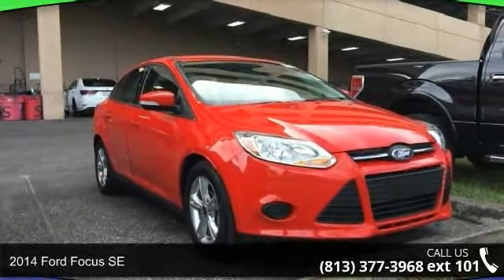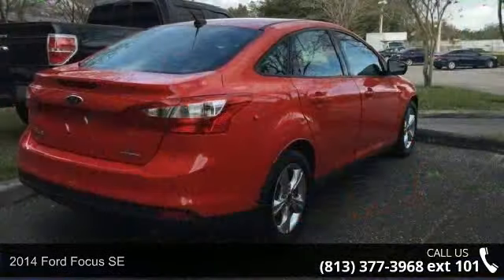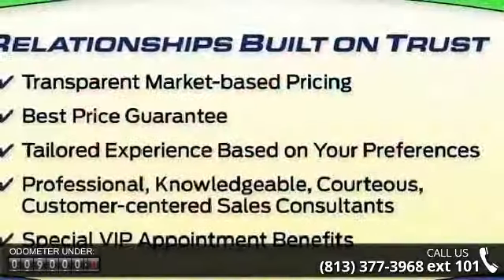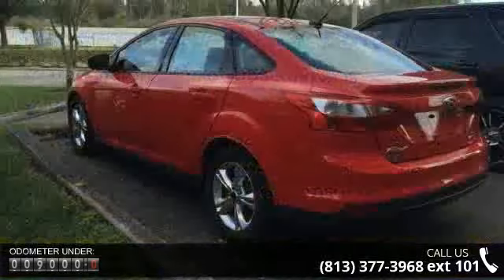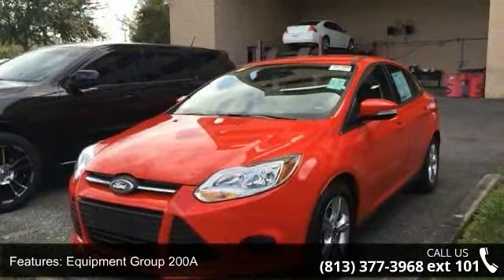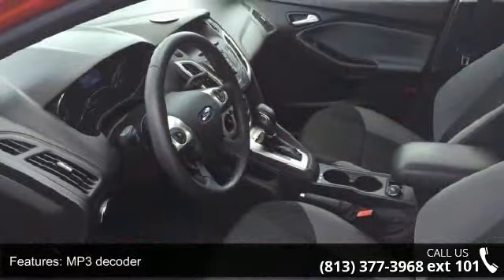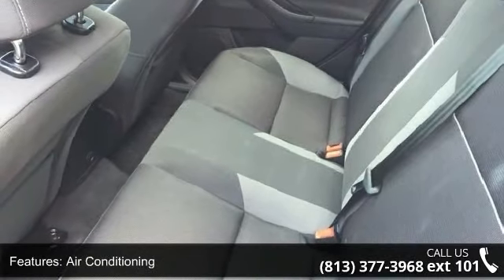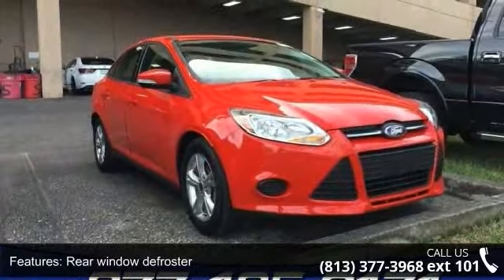2014 Ford Focus SE - Veterans Ford - Tampa, FL 33625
CLEAN CARFAX CHECK NO DAMAGE REPORTED ONE OWNER. Don't wait another minute! Hold on to your seats! Creampuff! This gorgeous 2014 Ford Focus is not going to disappoint. There you have it, short and sweet! This great Ford is one of the most sought after used vehicles on the market because it NEVER lets owners down. Motor Trend Ultimate Guide credits the Focus with plenty of flash. Nobody beats a Veterans Ford deal!!